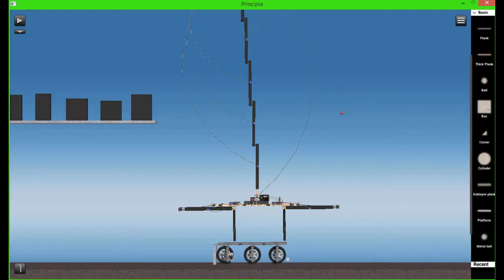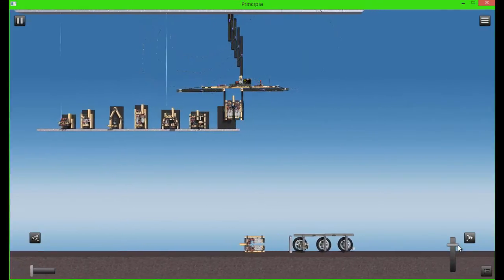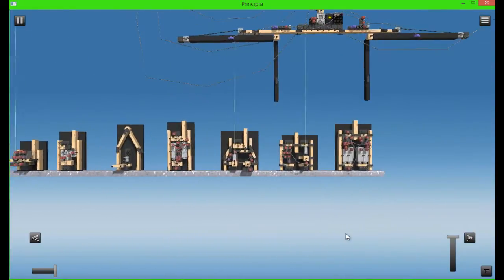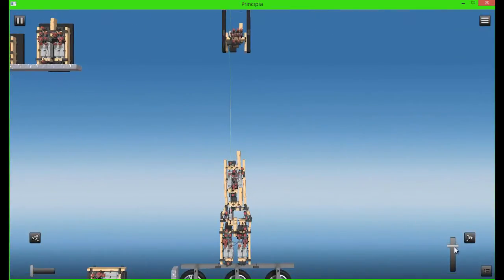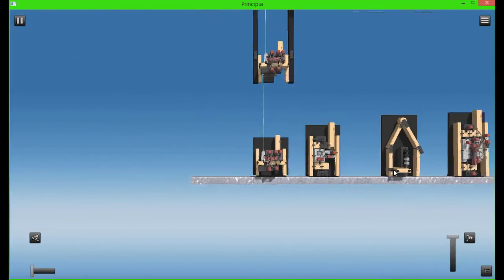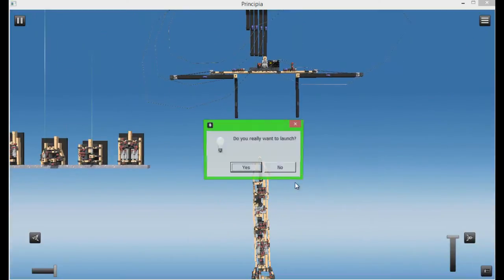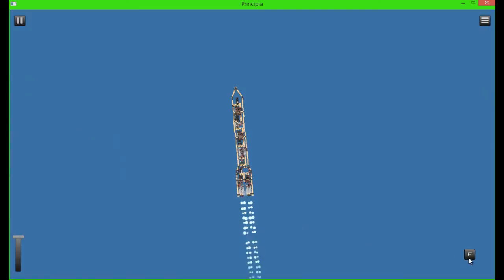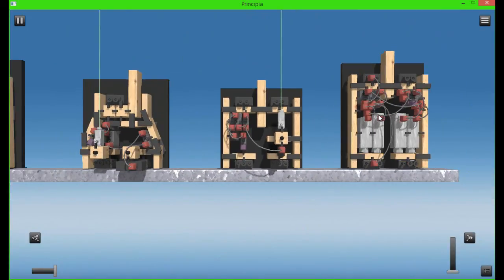KSP in Principia, Principia Level Showcase #1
Hey guys, in this video I showcase and explain my newest level.

Thanks for being so awesome! Likes and favorites really help my channel so please recommend me to your friends!